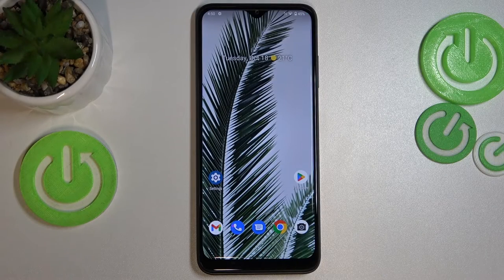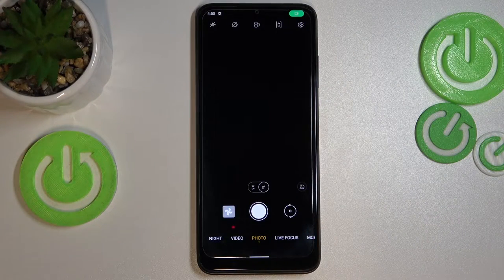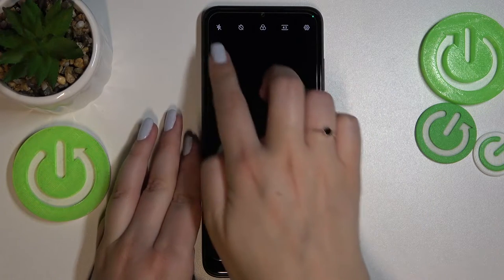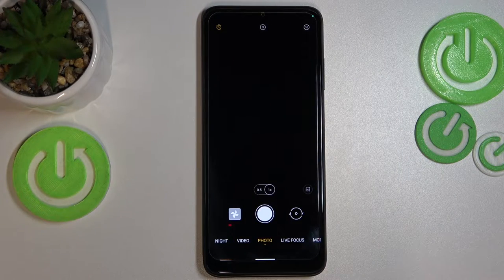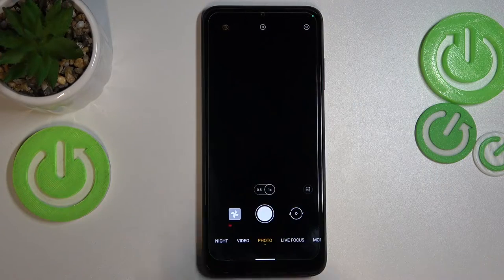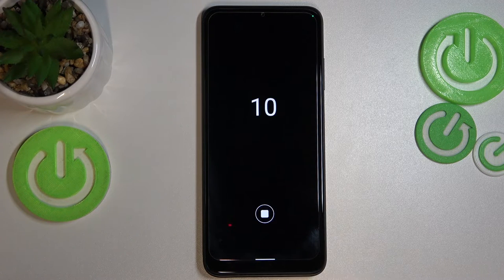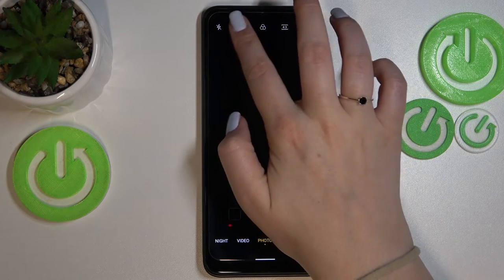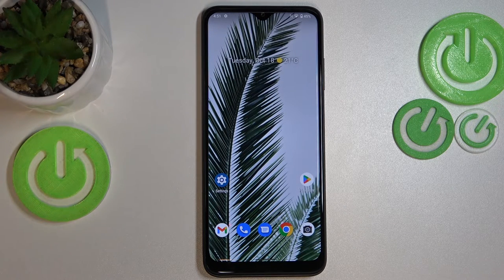How to Use Camera Timer on T-MOBILE Revvl 6 Pro - Set Up Camera Timer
Find out more info about T-MOBILE Ravvl 6 Pro:
Are you wondering how to activate the camera timer on T-MOBILE Revvl 6 Pro? Let's watch this tutorial and find out how to use and also how to adjust the selfie timer on your Revvl device. If you want to know more about T-MOBILE Ravvl 6 Pro, you should visit our YouTube channel.

How to use camera timer on T-MOBILE Revvl 6 Pro? How to activate camera timer on T-MOBILE Revvl 6 Pro? How to set up camera timer on T-MOBILE Revvl 6 Pro? How to use selfie timer on T-MOBILE Revvl 6 Pro?